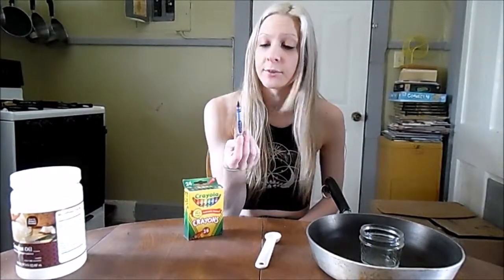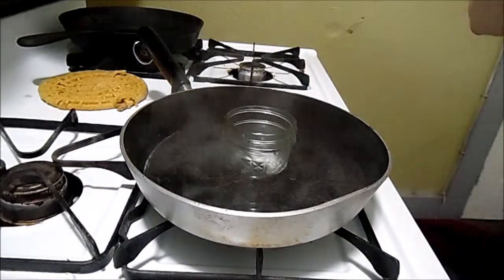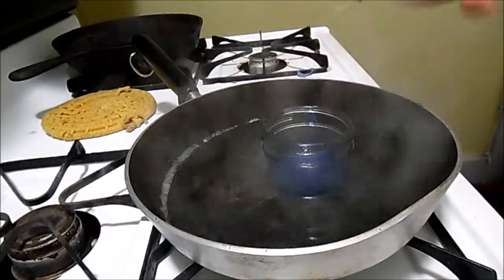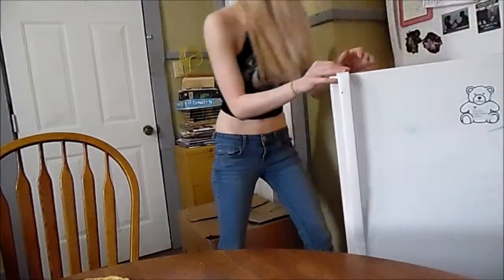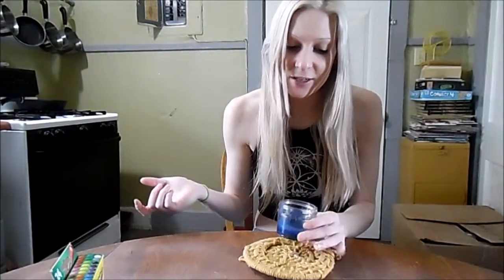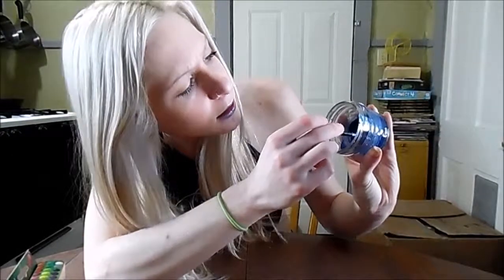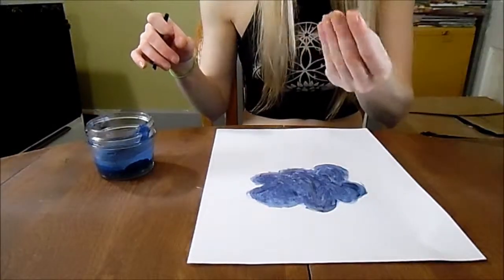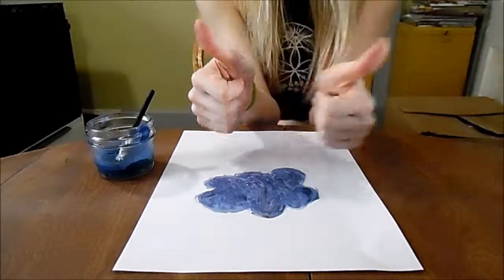Crayon lipstick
Trying to make mac lipstick out of crayons and coconut oil.  I used indigo colored crayon for this video.  I tried to make this crayon lipstick because I randomly found it on pintrest and really wanted to try it out.   Check it out to see how it turns out.